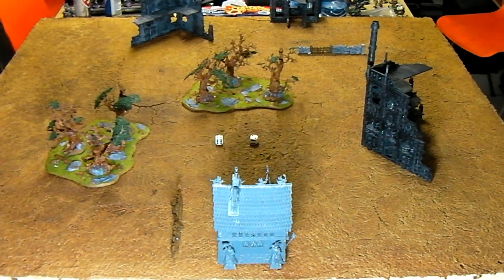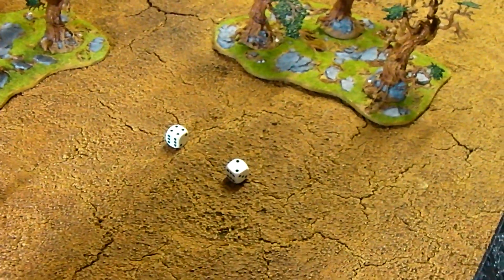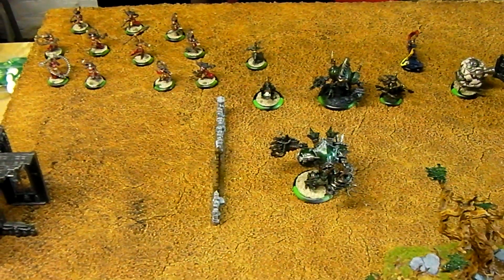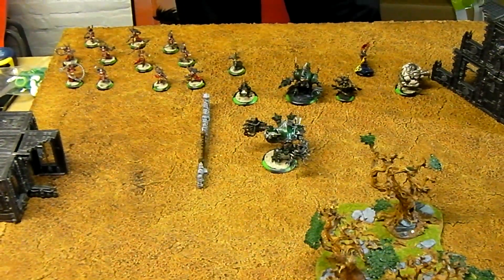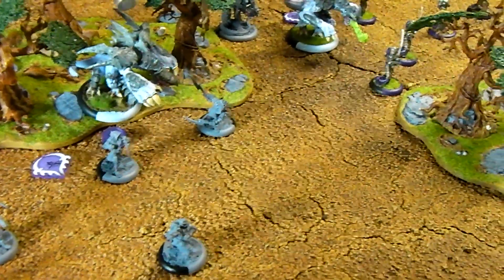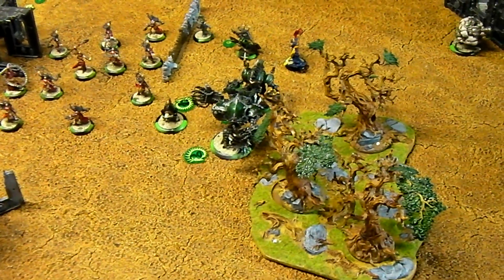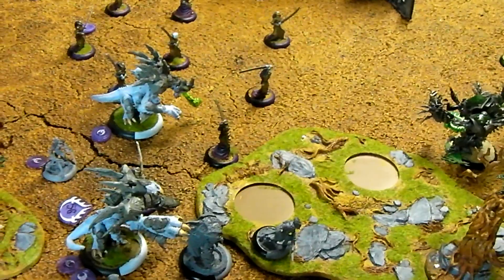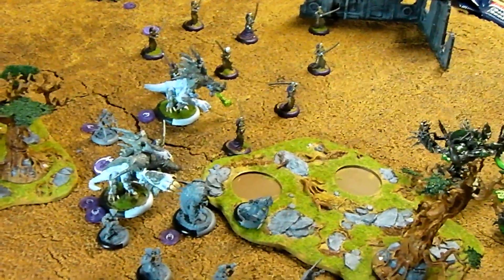battle 007 cryx (eSkarre) vs legion (bethayne)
And the 7th battle already.
Its assassination time once again.
35 points,